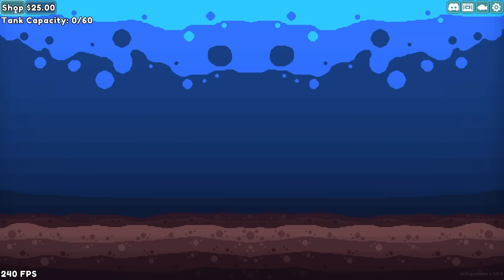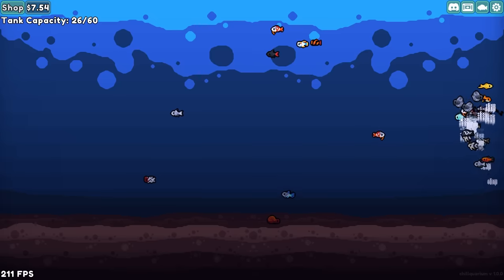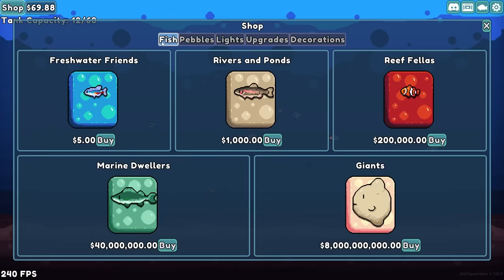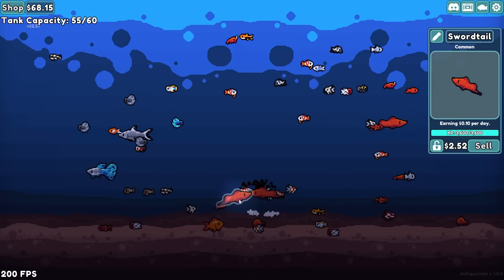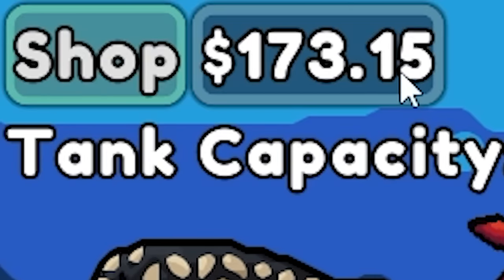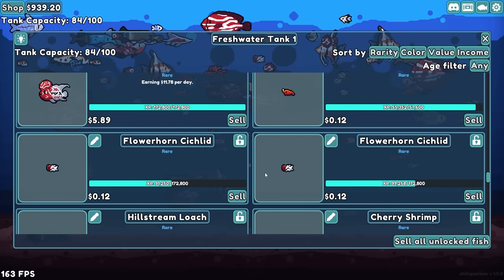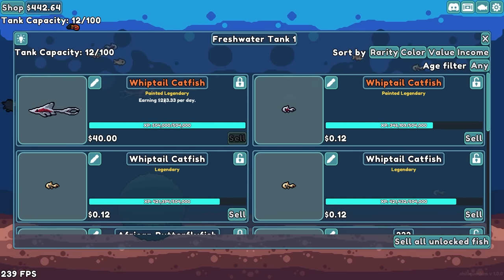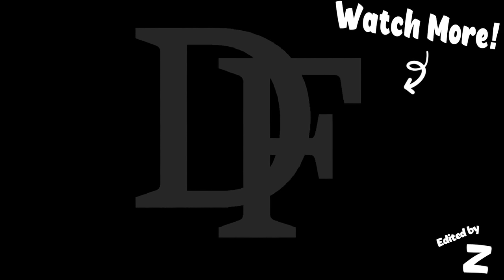I Spent 100 Hours Collecting Ultra Rare Fish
Do you even fish bruh?
I sold fish for immense profit in this extremely relaxing game.